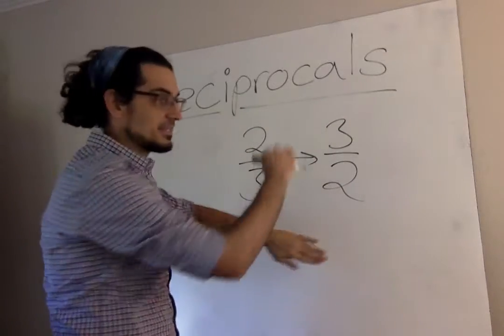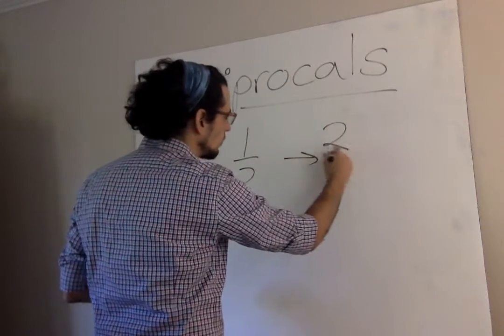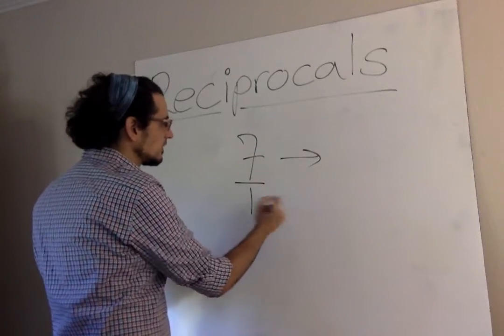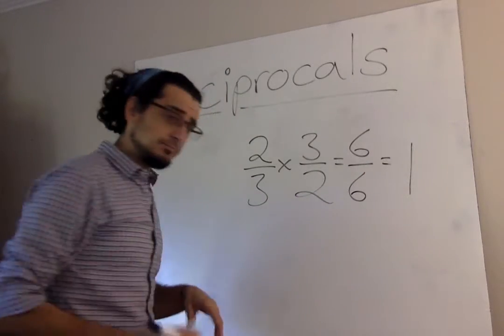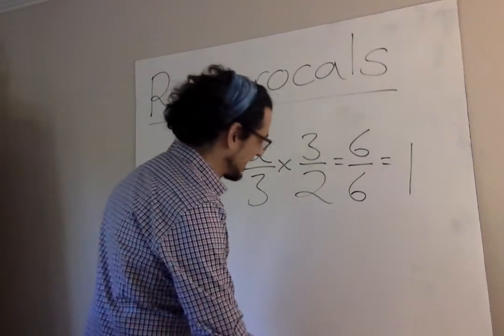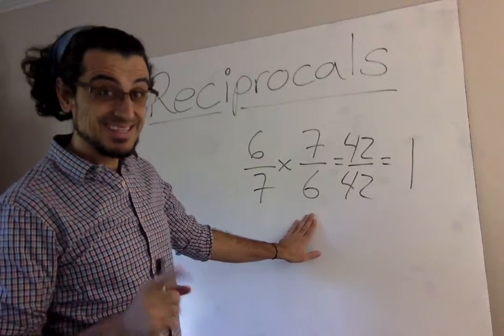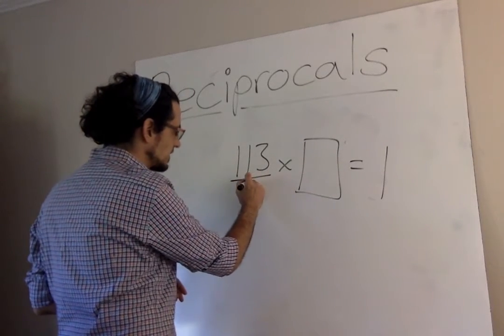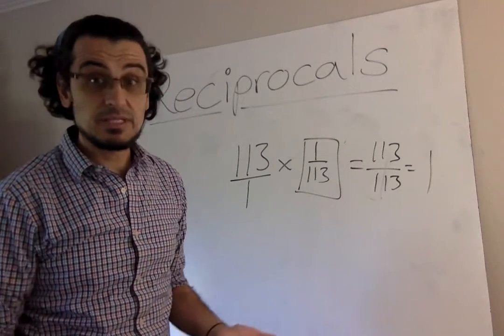Reciprocals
Discussing the basics of reciprocals